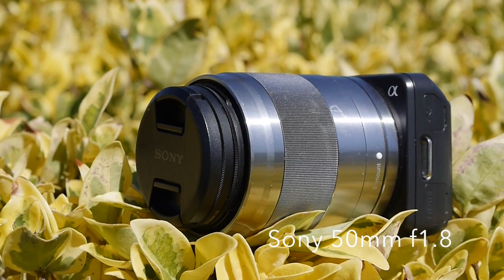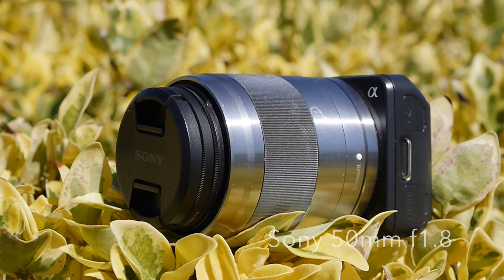Sony 50mm f1.8 OSS E Mount SEL50F18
A look at the E-Mount Sony 50mm f1.8 for Sony APSC size sensor cameras.  (SEL50F18)  Aida's segment and images shot and filmed with Sony A6000 + 50mm f1.8

steve_heise

aiida0501